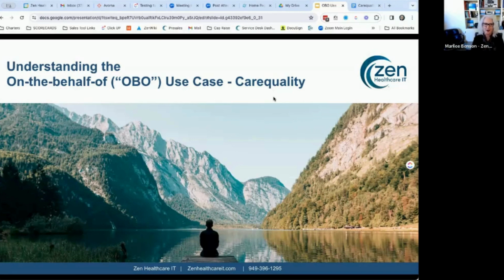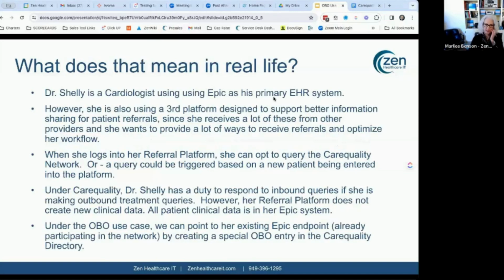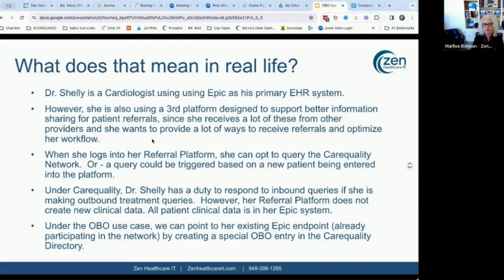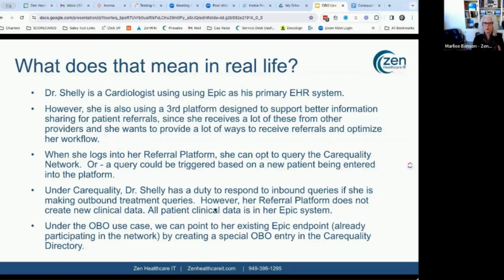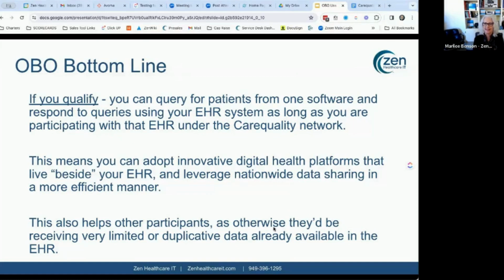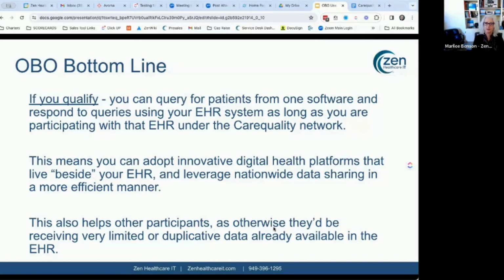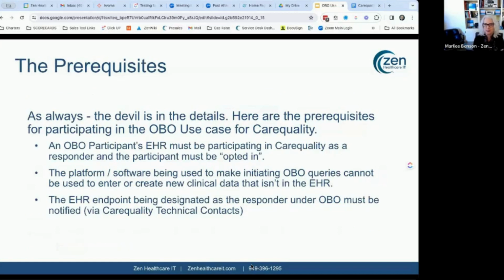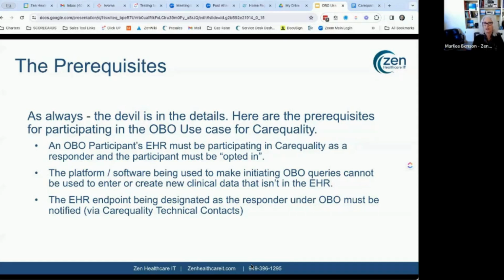Digital Health and Carequality Leveraging OBO for Seamless Data Exchange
If you're part of the innovative Digital Health sector, understanding the "OBO" use case is paramount. Learn from our President, Marilee Benson, as she unravels why "OBO" stands as a game changer for Digital Health enterprises.

Don't miss out on this opportunity to enhance your knowledge and streamline your approach to seamless data exchange in the digital health realm. Watch the video now to stay ahead in the rapidly evolving landscape of healthcare technology.

JOIN US FOR OUR NEXT SESSION - EVERY THURSDAY @ 12 PM CENTRAL